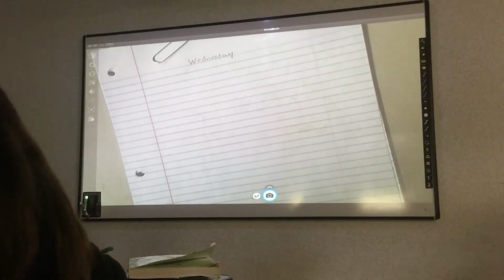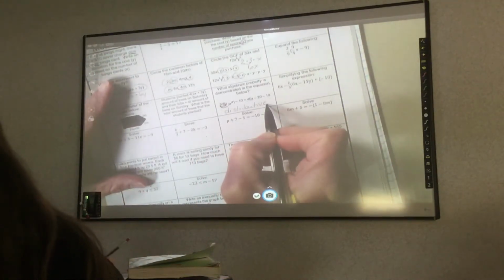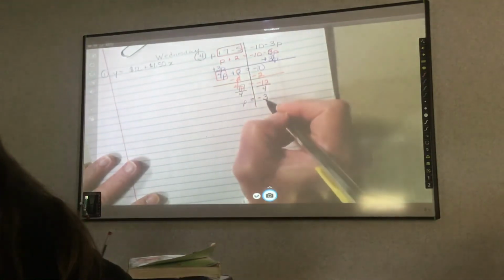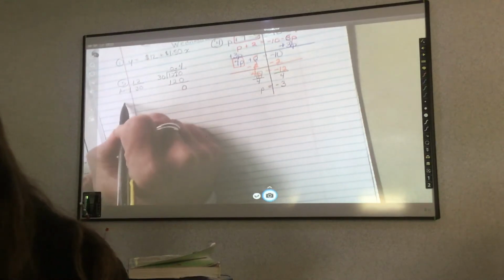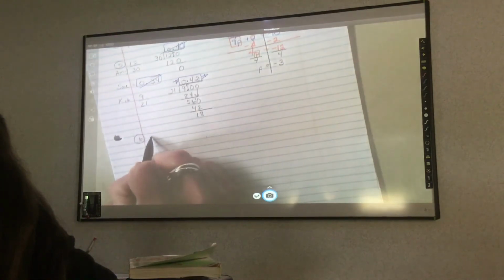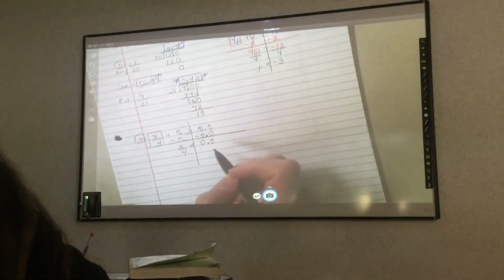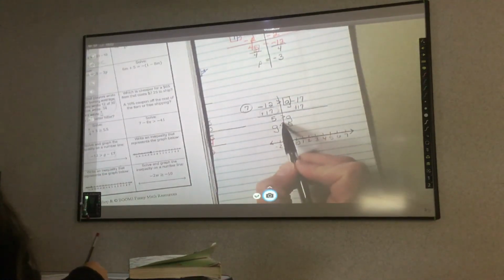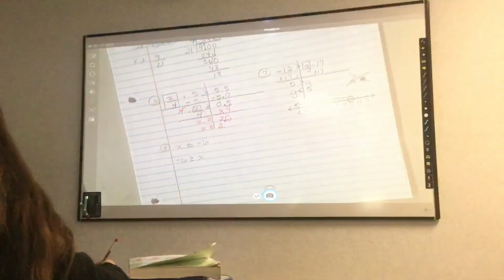Spiral Review Q2W2- Wednesday